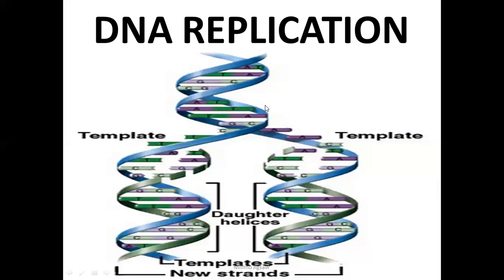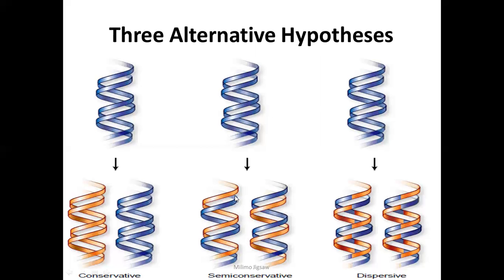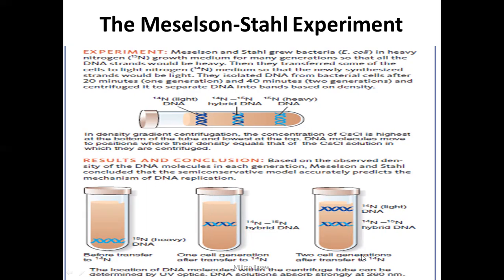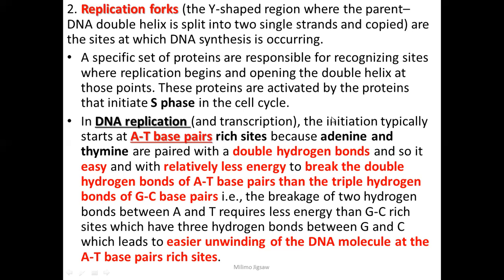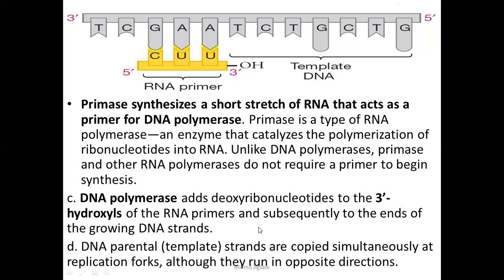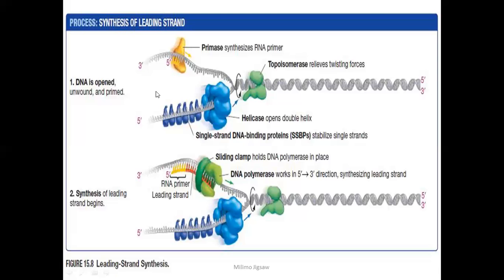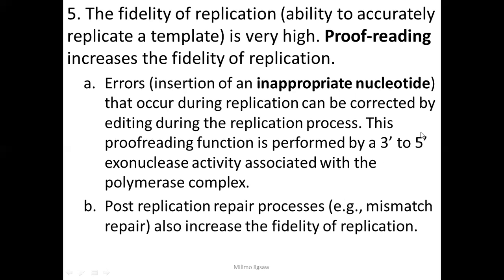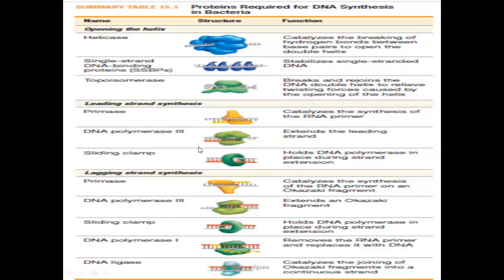DNA REPLICATION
Understand what happens during replication of DNA.